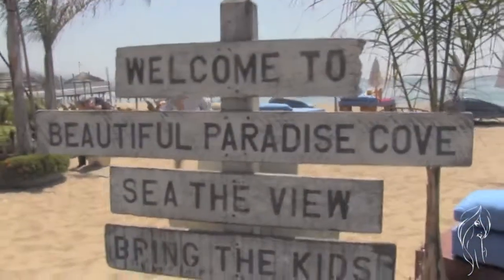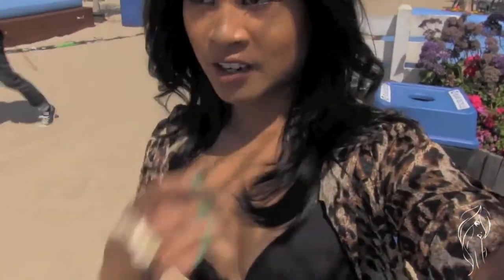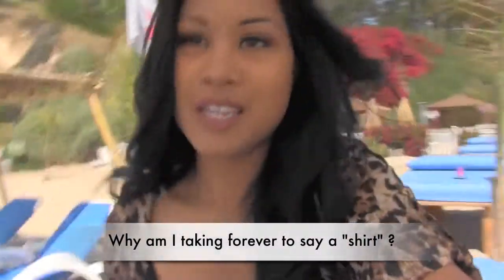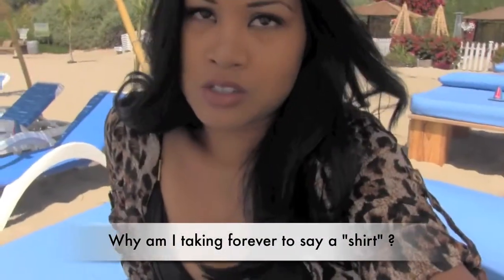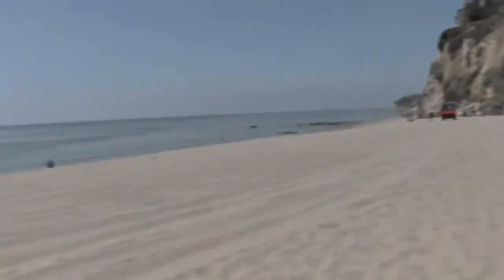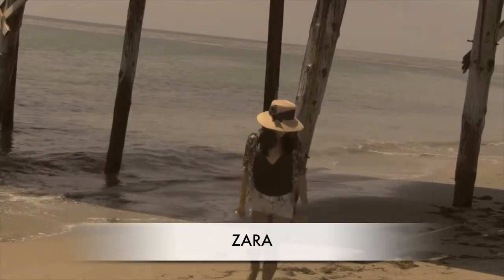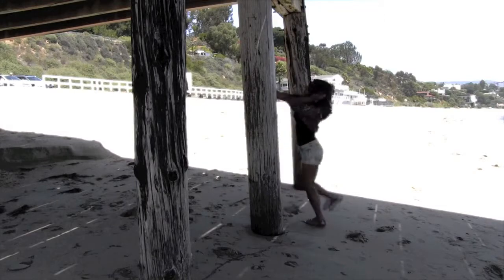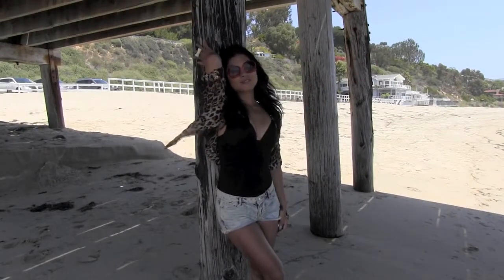OOTD Beach Day